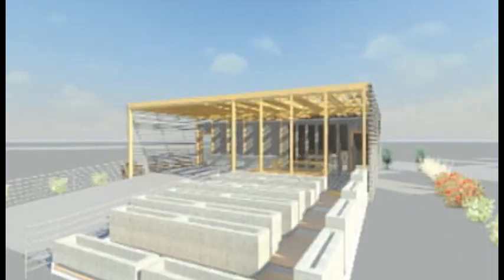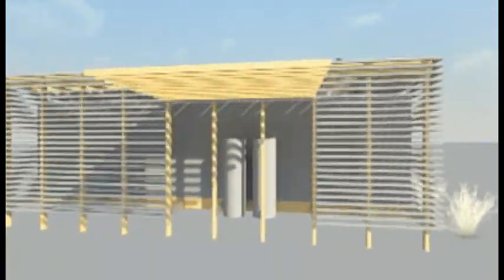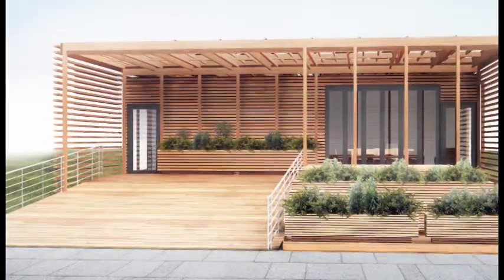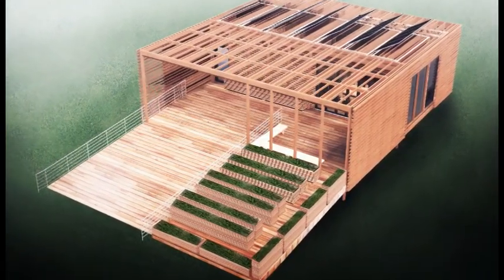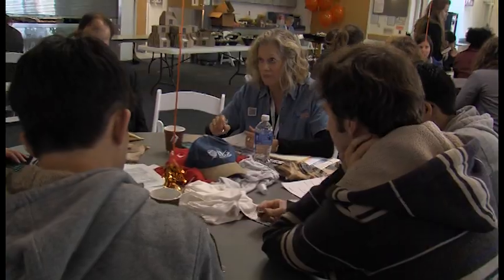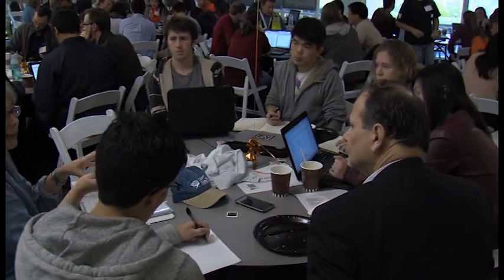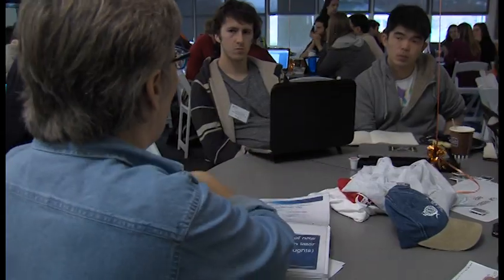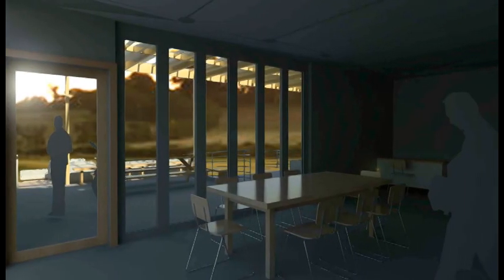Yale Team Interview – Solar Decathlon 2015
An interview with the U.S. Department of Energy Solar Decathlon 2015 team from Yale University.